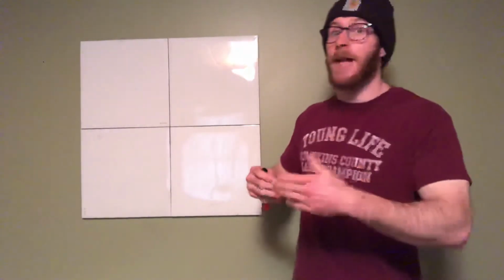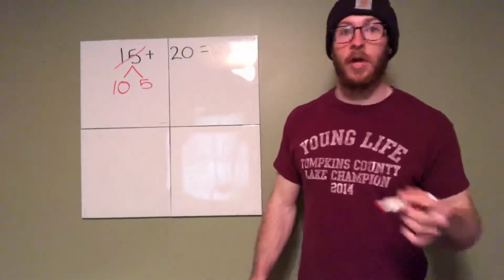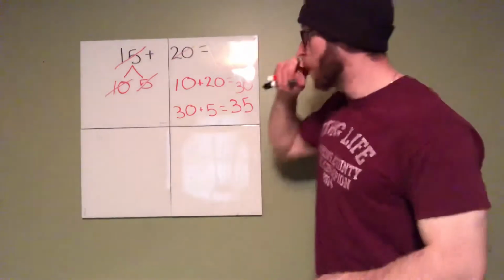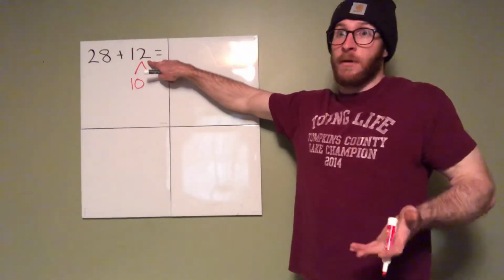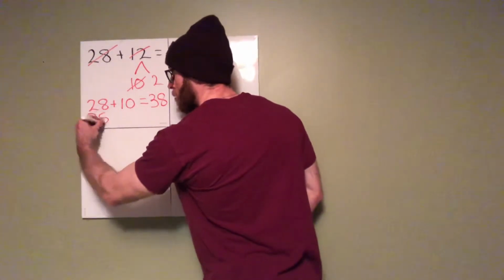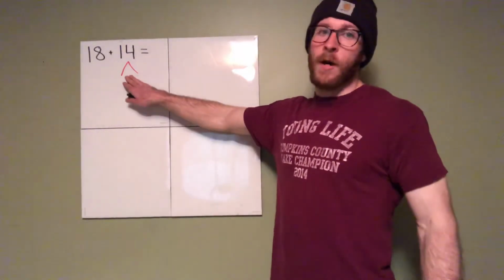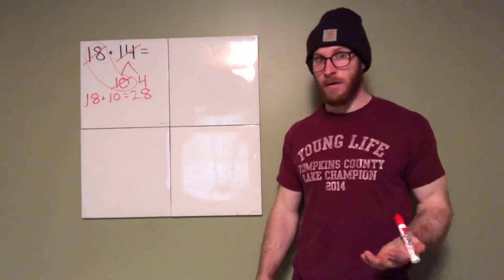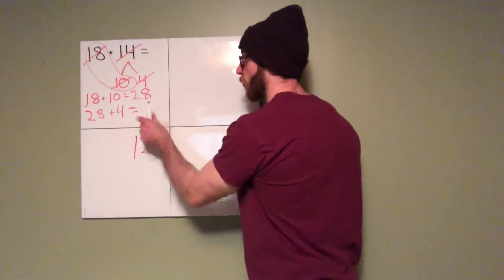Module 4 Lesson 28 Main Lesson